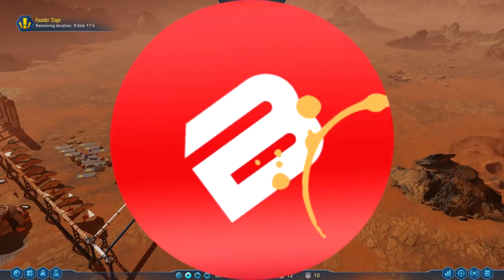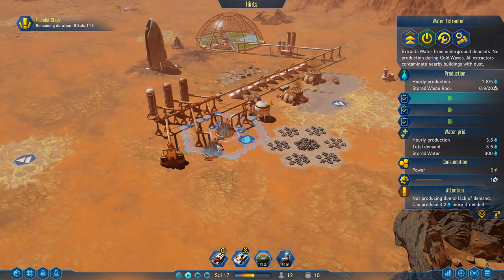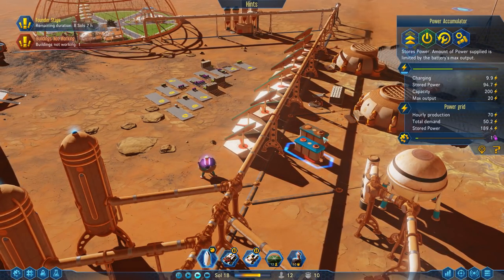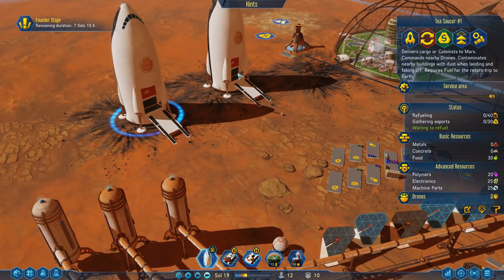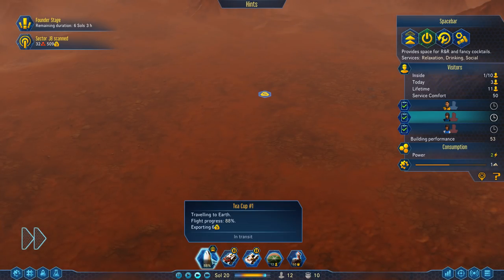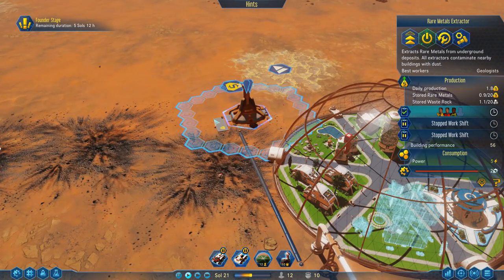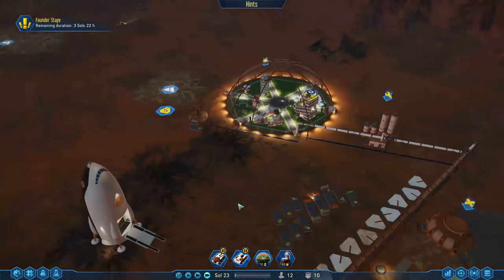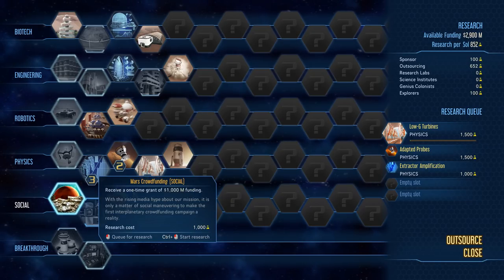MAKING 💲💲💲 in SURVIVING MARS with RARE METAL EXPORT! #3 Lets Play Surviving Mars Gameplay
Is this the new Cities Skylines on Mars? Bring some Tea & Don't Panic as we see if Surviving Mars is possible? Let's see :-)

➤Timelapse & Intro/Outro Music:
- Road Trip by Doug Maxwell/Jimmy Fontanez

Let dive into Surviving Mars and learn how to start Survivng Mars and also what could be the best way to start Survivng Mars? If you're not sure what everything means when you start the game, I can help with that, plus we'll get our Colony started today too. Enjoy :-)

Surviving Mars is a sci-fi settlement builder all about colonizing Mars and surviving the process. Choose a space agency for resources and financial support before determining a location for your colony. Build domes and infrastructure, research new possibilities and utilize drones to unlock more elaborate ways to shape and expand your settlement.

MAIN FEATURES:

Building a sustainable colony in space: Building on a planet not fit for human life challenges you to build a smart, functional colony. Bad planning isn’t about traffic jams, it’s about survival of your colonists. You really don’t want rolling blackouts in a city constructed in a place without oxygen.

Individually simulated colonists: Each colonist is a unique individual with problems and strengths that influence the needs and behavior of the other colonists. Things can get really interesting if your chief scientists develops alcoholism after one too many long nights in the lab.

Futuristic Space Dome construction: Retro-futuristic super structures housing colonists, factories and commercial buildings with their own “neighborhood personality.” Create colonies that value science over everything else, while tired workers drink their pay away at a local bar, or attempt a utopia among the stars.

Exploration of Mars’ secrets: Inspired by the classic sci-fi of Asimov and Clarke, Surviving Mars holds many secrets. During each playthrough players may encounter one of Mars’ individually crafted mysteries. Uncovering these secrets might bring your colony great fortune, or terrible ruin. What is that sphere that manifested itself outside colony HUB B, and is it friendly?

Randomized research tree: Combine static and random research through experimentation, which allows for a different experience for each journey through the game. Attain new scientific breakthroughs by exploring the uncharted terrain of Mars's surface.

Unique retro-futuristic aesthetic: A sleek, modern take on the bright futurism of the 1960s. A time of exploration and adventure.

Expansive mod support: Craft your own fantastic buildings, parks or even a mystery to share through Surviving Mars’s extensive and convenient modding tools. Share your finest creations with the community to build the perfect society.